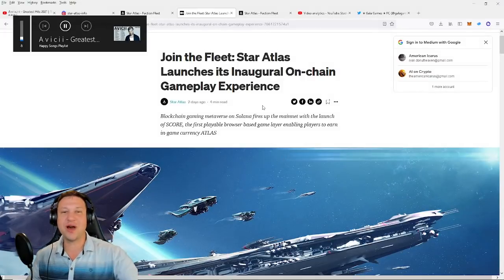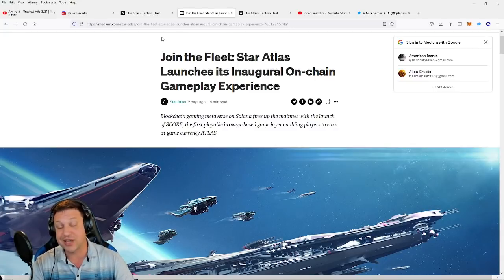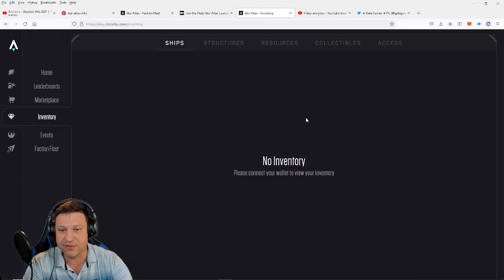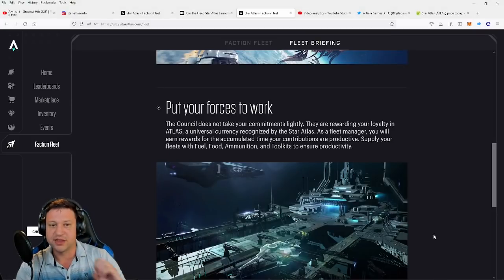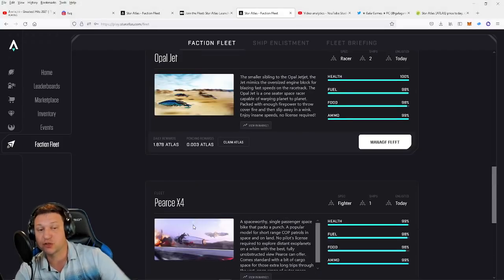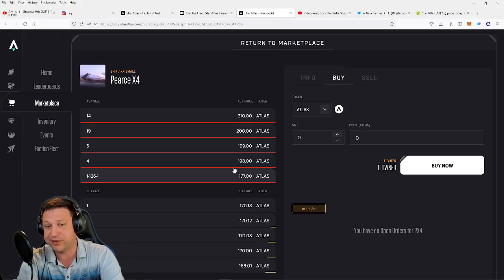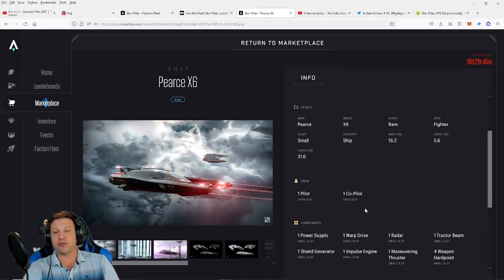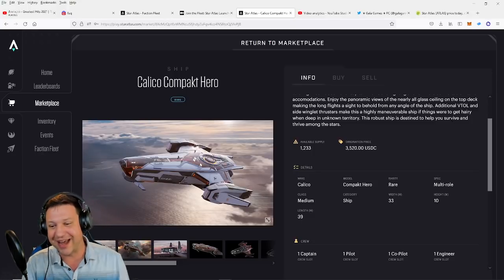Star Atlas Mini Game is Here! Make Daily Revenue Farming ATLAS Token with Space Ships in Star Atlas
Star Atlas is one of the most hotly anticipated Metaverse Gaming IP's on the Blockchain.  Star Atlas is built on Solana and offers players an immersive space exploration experience as well as a true player owned economy.  The in game currency of Star Atlas is the ATLAS token and you can earn this token in the Star Atlas Mini Game which has launched.  Star Atlas is possibly the most well known project on the Solana Blockchain and Solana has absolutely exploded in popularity in the recent months.
We have covered Star Atlas since the very beginning on this channel and I am so happy to see the arrival of the long awaited Star Atlas Mini Game!